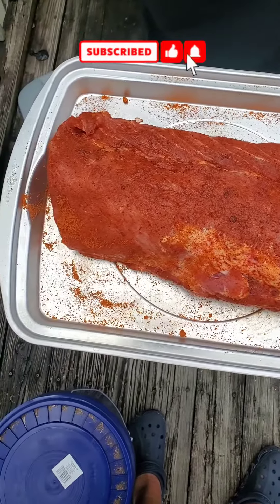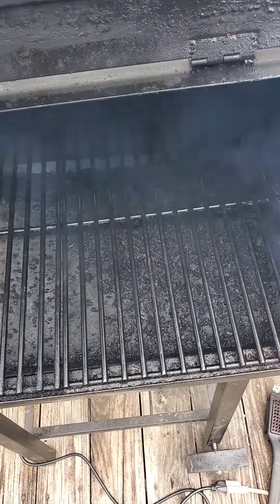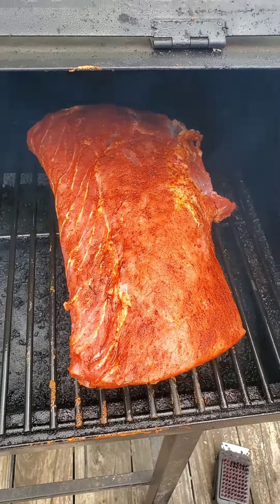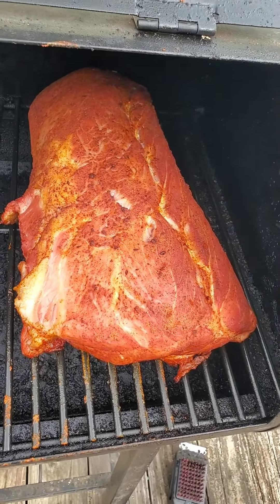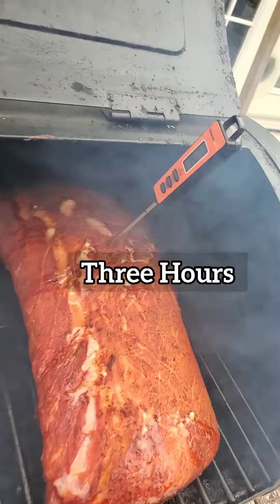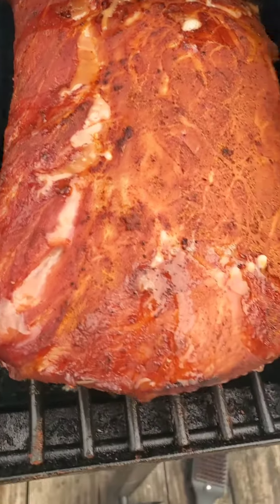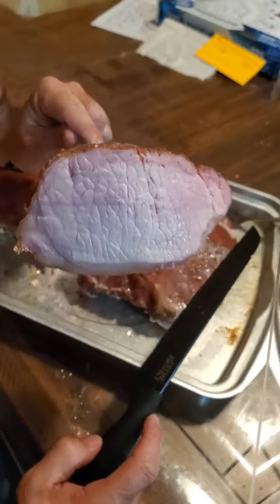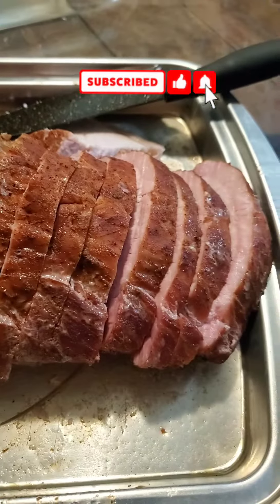Pork Loin On The Pit Boss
This was 6.5 lbs.
Grilled it at 225.
Took 3 hours.

Basically you aim for 30 minutes per LB.
Grill it untill the internal temperature is 145. I put the fat part down and never flipped it. I did rotate it because one side of the grill gets hotter.